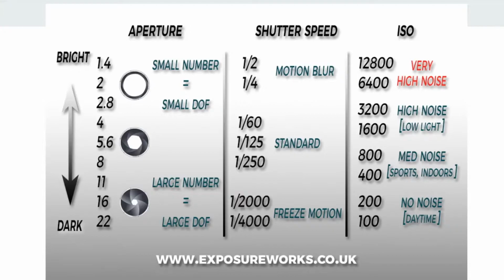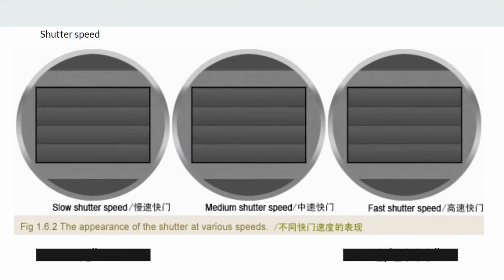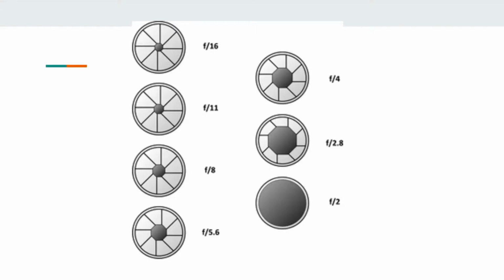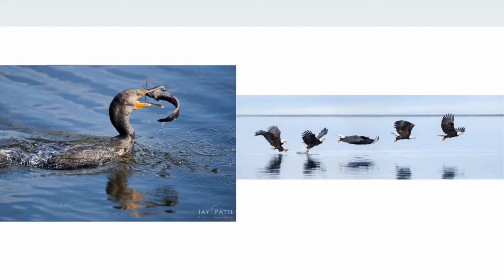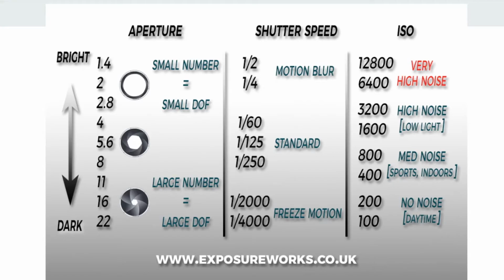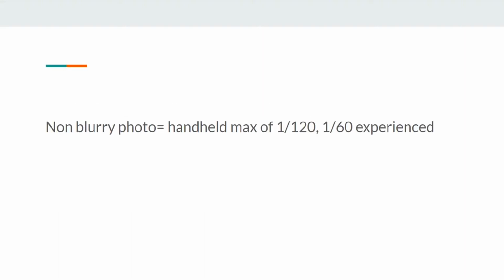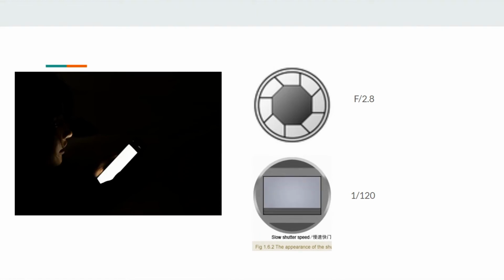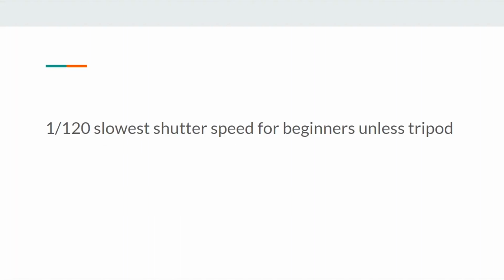Photography Basics - IFA